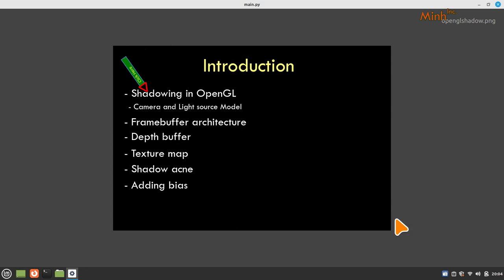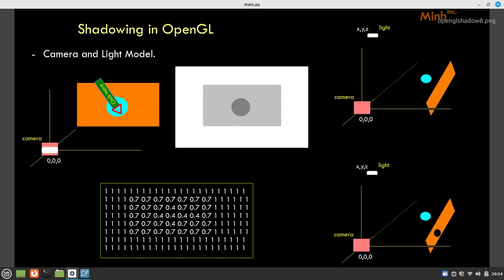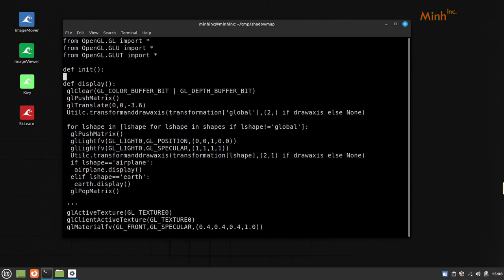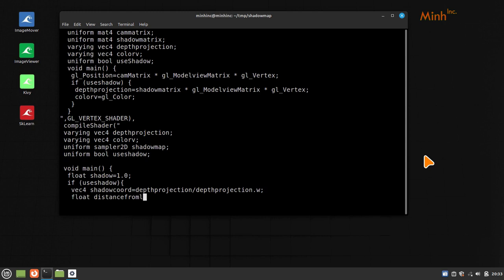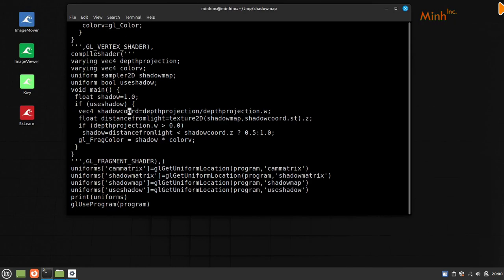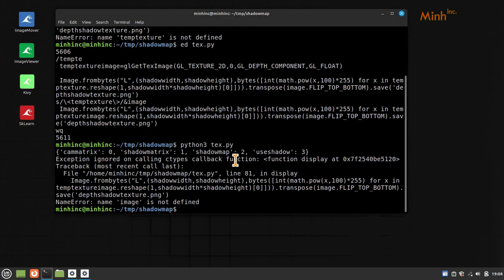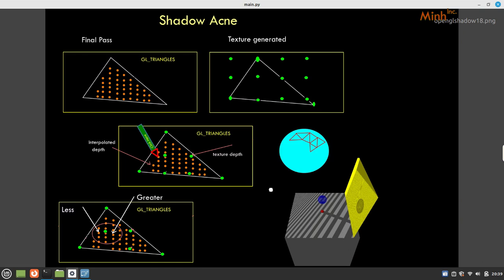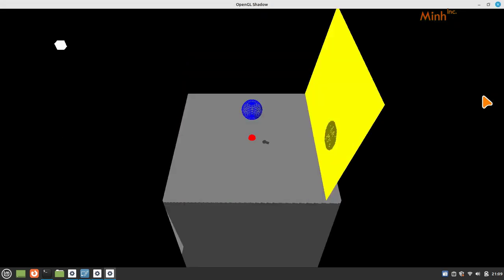Opengl shadowing | minhinc | 13Oct2023